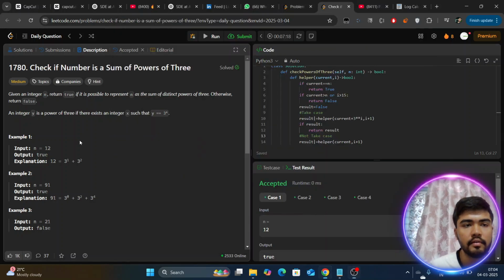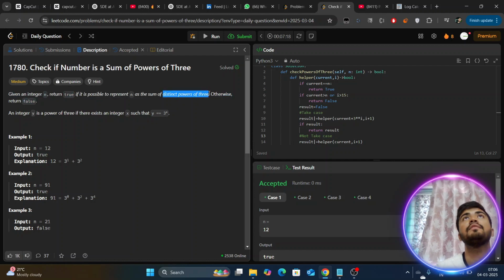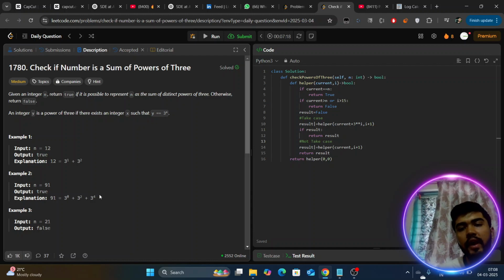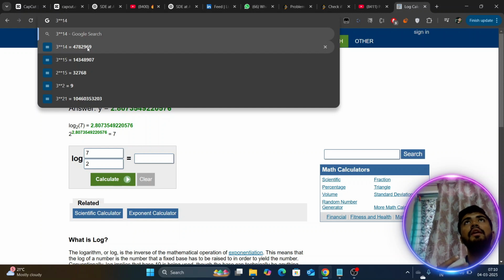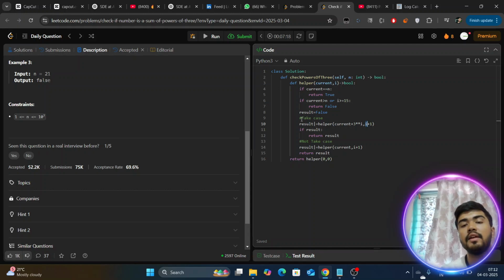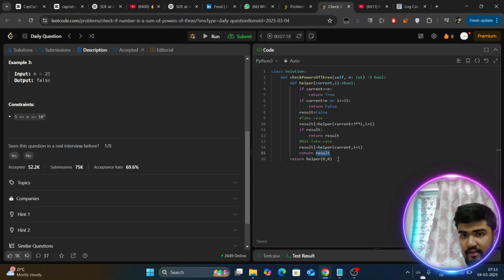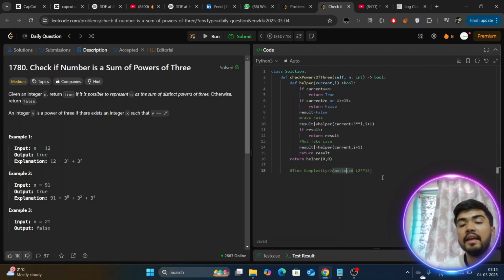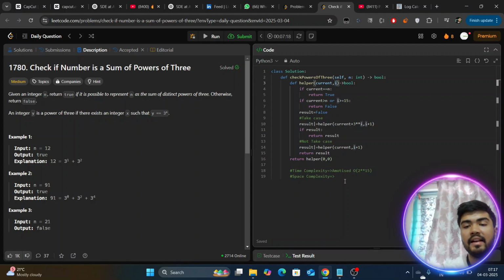Check if number is a sum of powers of three || Leetcode 1780 || Python || DSA || 100 Days of Code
100 Days Code Challenge with Shouvik 🚀 || Master DSA, System Design & Backend Development || Check if number is a sum of powers of three || Leetcode 1780|| DSA || 100 Days of Coding Challenge

📌 Watch the full playlist: [Add playlist link once available]